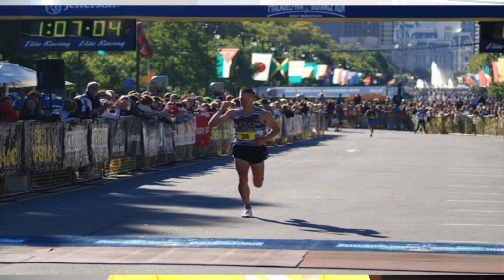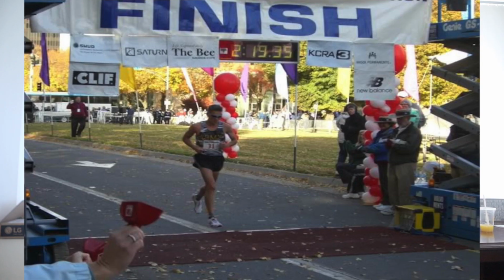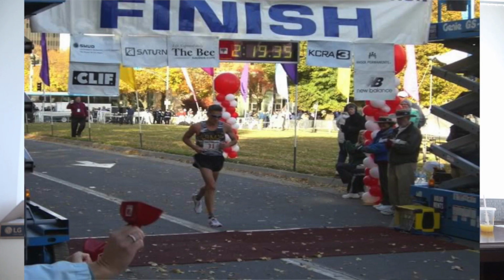Marathon Taper: Why 10 Days Out Works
Looking to improve your running performance, race times, and overall fitness? This video breaks down key strategies to help you train smarter and run faster.

Get a personalized plan based on your fitness level, race distance, and goals.

🏃♂️ Train Smarter with RunDreamAchieve

Access proven tools, training systems, and strategies to:
✔ Improve race times
✔ Avoid burnout and injury
✔ Dial in pacing and race strategy
✔ Recover faster and train more effectively

👉 Built specifically for your pace, goals, and schedule

👋 About RunDreamAchieve

Dr. Nathan Pennington is a sub-2:20 marathoner and former US Army World Class Athlete Program member. He has helped runners worldwide improve performance using proven training strategies.